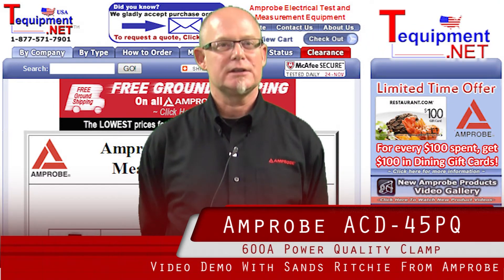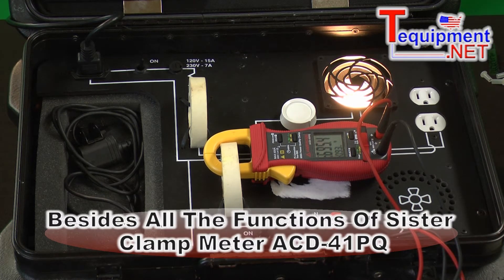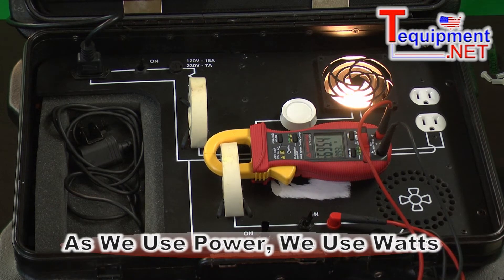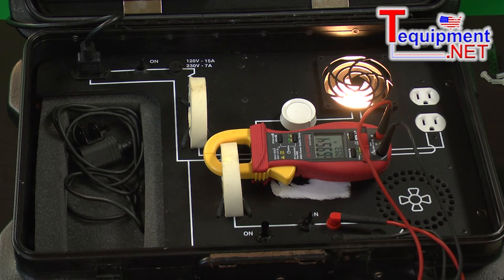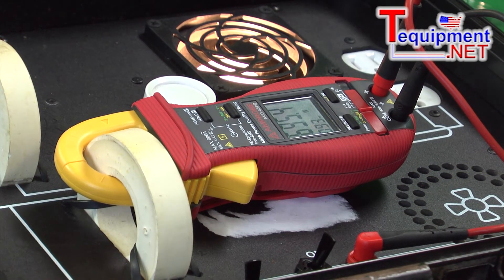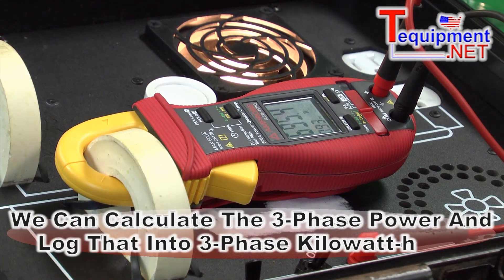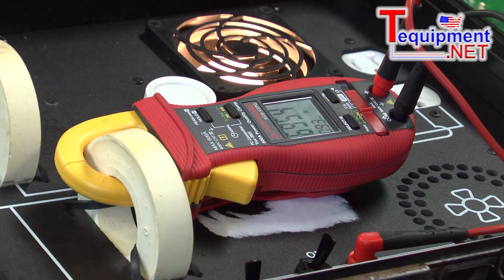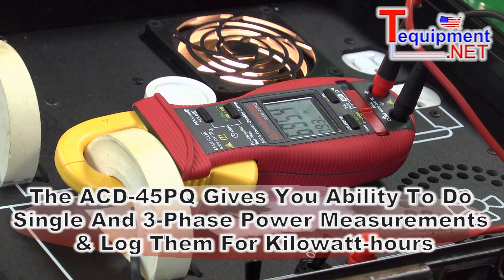Amprobe ACD-45PQ 600A Power Quality Clamp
The ACD-45PQ is a compact clamp meter capable of measuring power, energy and power factor on a single and three-phase systems (balanced and unbalanced). Ultra slim jaw design allows the user to clamp around conductors in confined and difficult to reach places. Add on troubleshooting capabilities with an optional PC interface kit.